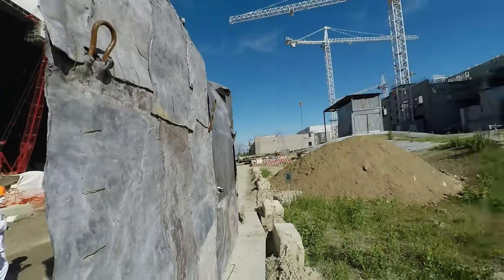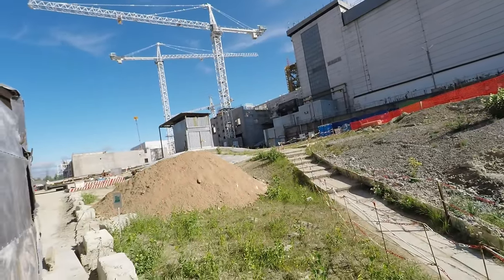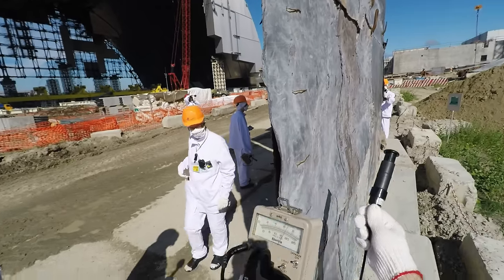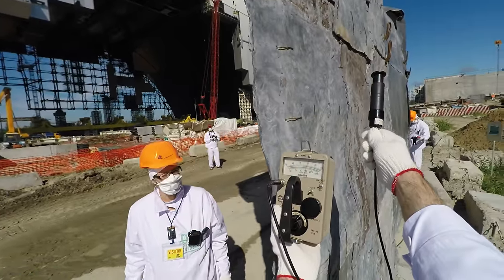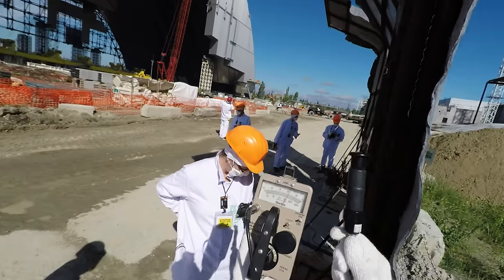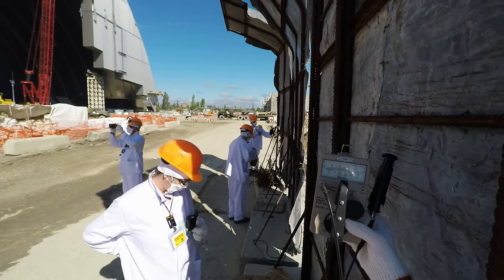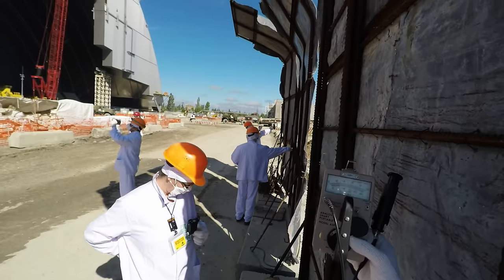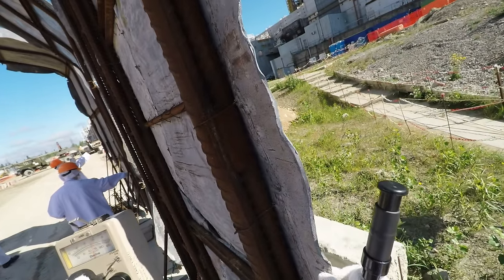Radiation shielding for workers at the Chernobyl New Safe Confinement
Radiation exposure remains an important workplace challenge at the construction site for the New Safe Confinement arch at Chernobyl Nuclear Power Plant.  In this clip from September 2015, we explore the effectiveness of a simple, portable shielding wall made out of lead sheet.  The wall attenuates gamma radiation being emitted from widespread, distributed nuclear fuel in and around the Unit 4 reactor building to the right of where we are.  Gamma exposure rates are measured at about 5 mR/h on the east side of the lead, whereas behind the wall, they are down to about 1.6 mR/h--roughly a factor of three.  The portable lead shields are not the only engineered shielding at the New Safe Confinement site; a much larger concrete wall has been completed further to the northeast to block radiation coming from the "cascade wall" of the old Sarcophagus, where some of the most significant nuclear fuel residues are trapped.